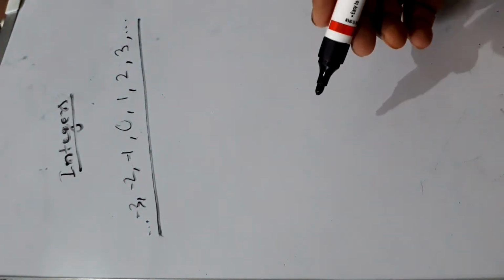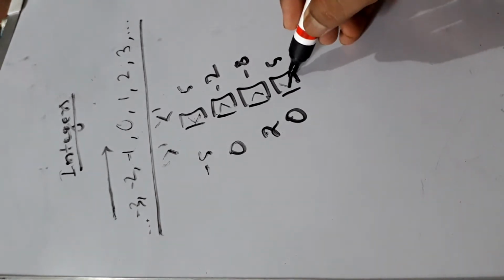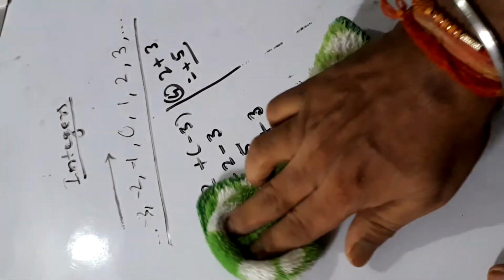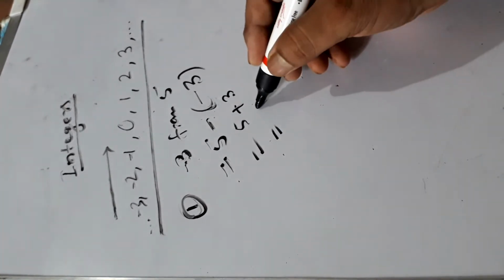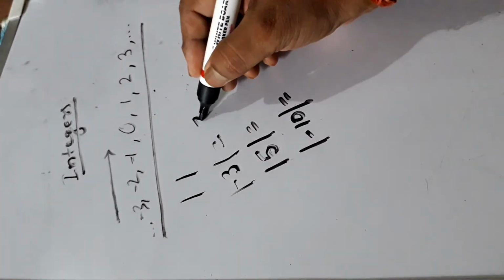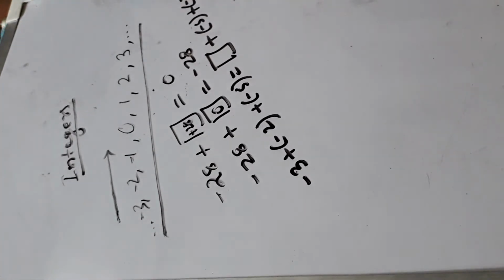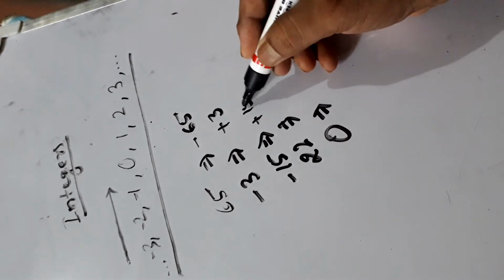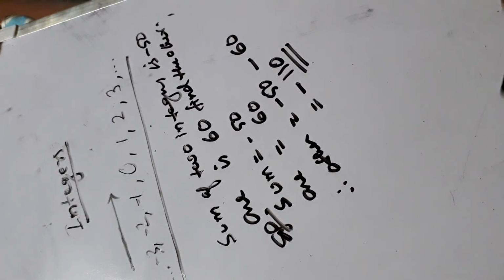INTEGERS PART 1